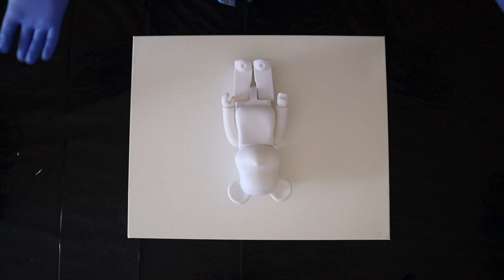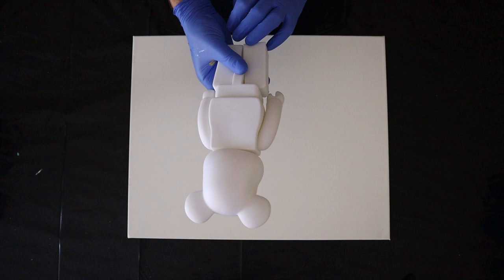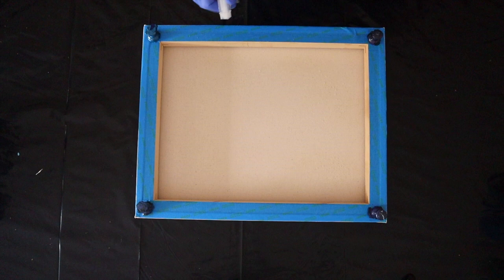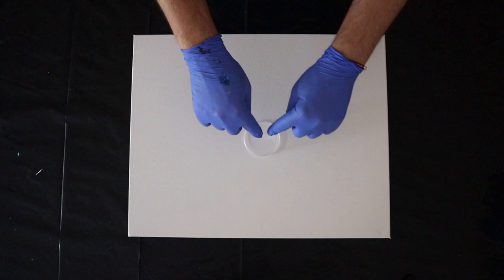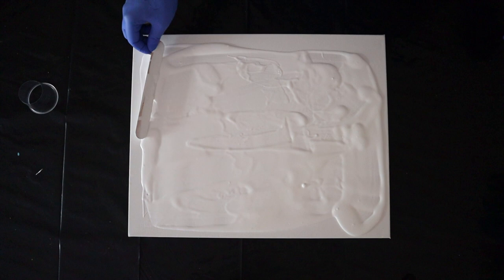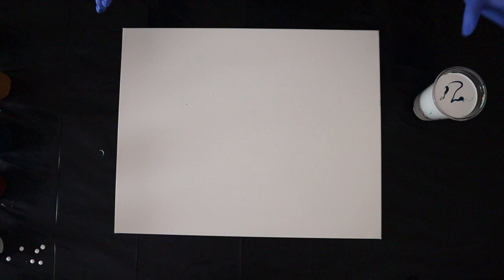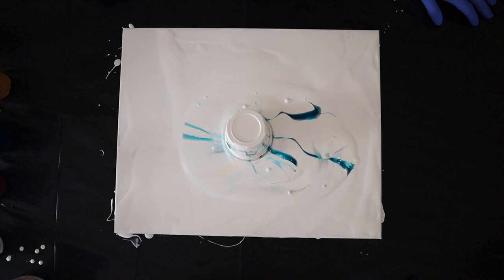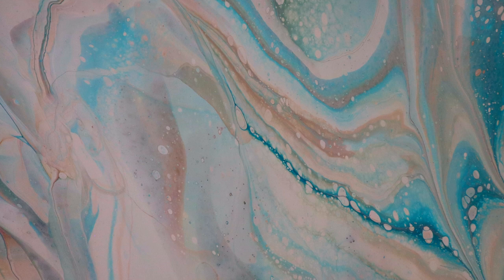STRUGGLING to get CELLS? Watch this CELLTASTIC Multiple OPEN CUP & Cells Galore MARBLING ART #246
Struggling to get CELLS? All you ever need to do is to try the OPEN CUP technique and use some DecoArt paints and BAM you got cells. Lee tries a Multiple OPEN CUP pour and gets a STUNNING result. Jeremy is going to show you the ACRYLIC POURING & FLUID ART Facebook group challenge pour for this week.

This Fluid Art Experience is going to be jam packed with six amazing Abstract Fluid Artists, Art Performance & Pendulum show from @Colescolor , free tutorial from Jerry’s Artarama on 'How to stretch canvases' plus Meet and Greet, Gala Dinner, Wrap Party and much much more!

Come check out the artists and see their awesome collaboration showcasing a technique they will be teaching at the event ;

We have negotiated with the host hotel, The Renaissance Hotel Richardson Dallas, for you to enjoy a discounted room rate for the duration of the event. Please click the link under 'Venue' on the website to be able to book rooms for $129 per night at the host hotel.

Acrylic Pouring & Fluid Art Facebook Group Painting Challenge
In this episode you will get the inspiration for your painting challenge. The challenge for you this week is to produce your best ? check out this episode to see what ? Then follow the simply steps below.

1. Paint your piece in line with the challenge/inspiration
2. On Friday 5/27 I will post in the group asking your to post your pictures in the comments. Please also include your city/country in the post! Only 1 post per person please!
3. The showpony and I will pick our favorite 3 pieces and then ask you to pick the 1 winner in another post.

COLLABORATE CELEBRATE COMMUNITY - Those are the 3C's we have always upheld from our very 1st episode on our channel. We shout out, we give credit, we acknowledge, we collaborate and we uplift everyone we can in our wonderful community.

Have you seen The 'Leaky Cup'?? All you need to do to get your hands on one of The 'Leaky Cups' is and you will be able to purchase directly from the site for $24.95 which includes postage within the US and handling too!